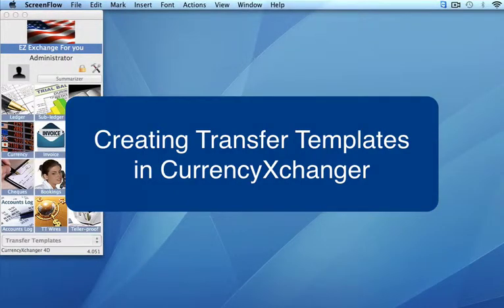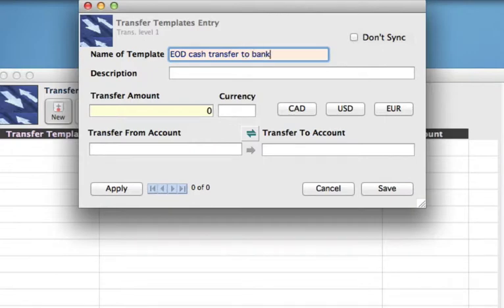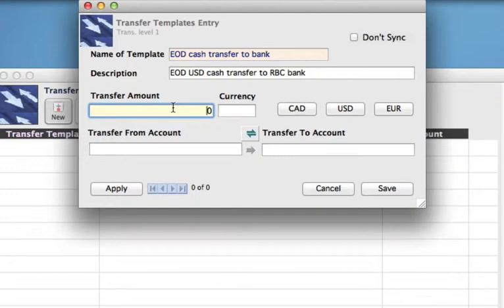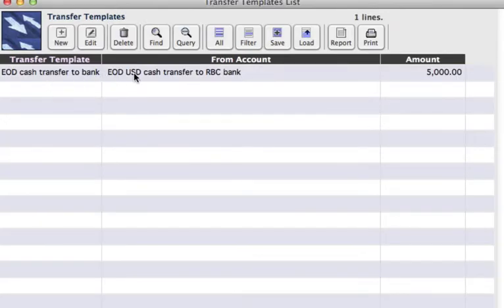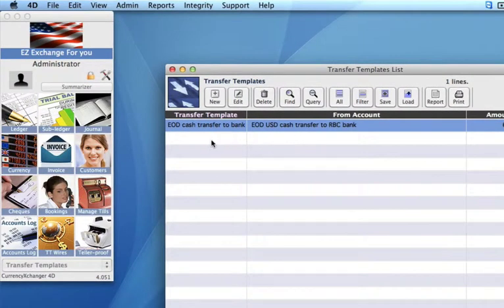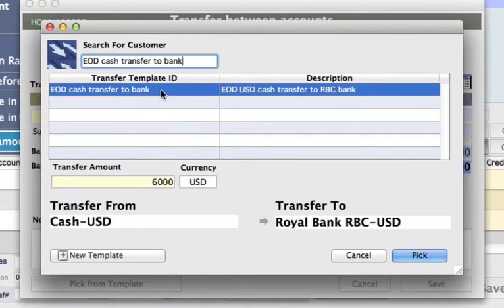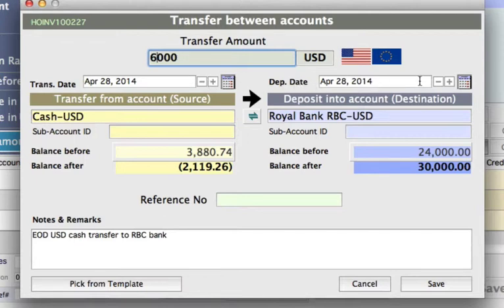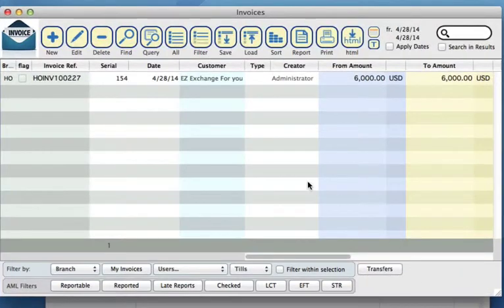Creating Transfer Templates in CurrencyXchanger (CXR)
CurrencyXchanger 6 | Powerful Currency Exchange Software!
This part 2 video shows how to create a transfer template in CurrencyXchanger. Transfer templates are used to simplify and speed up common transfers. This video builds upon what we demonstrated in part 1. If you haven't viewed that video yet, please watch the video on transferring between two accounts first